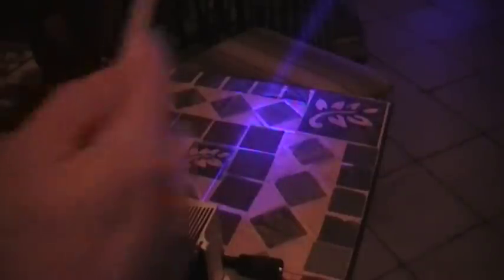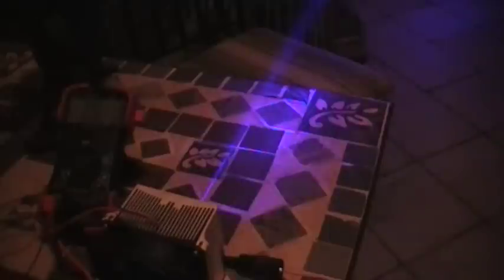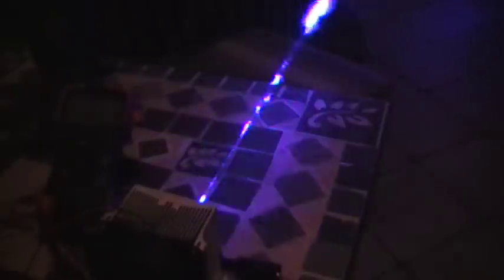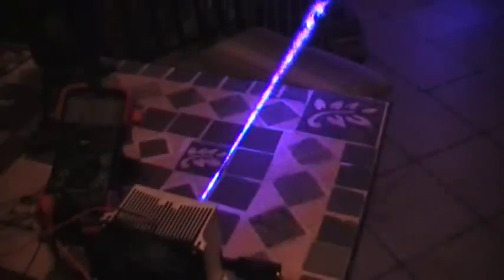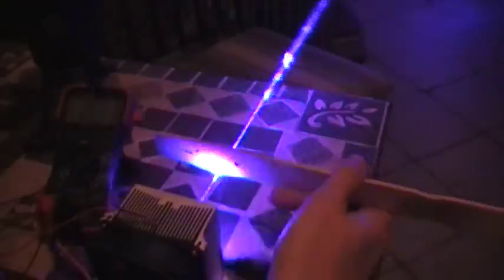3w fan kit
3w 445nm blueLaser fan kit